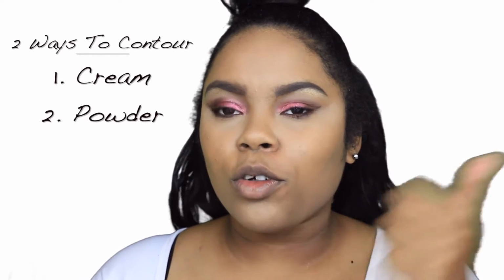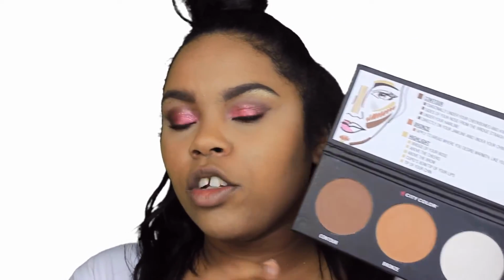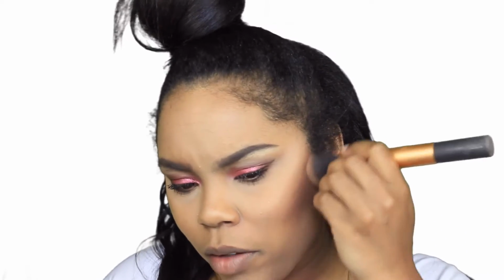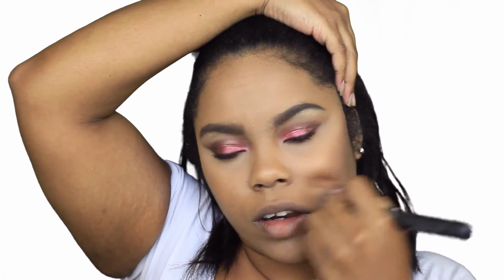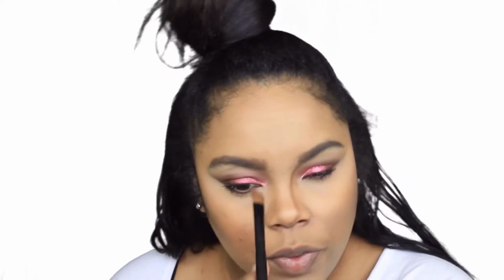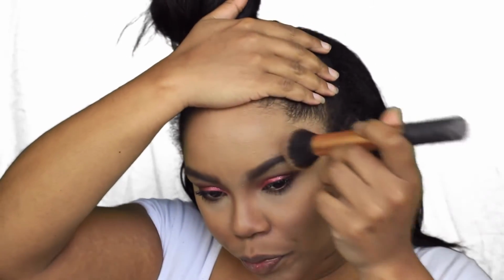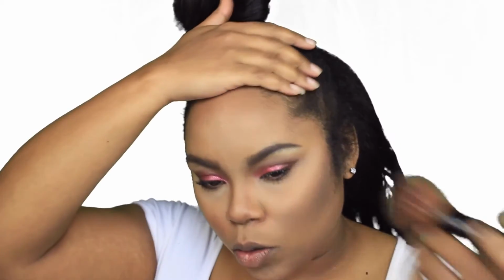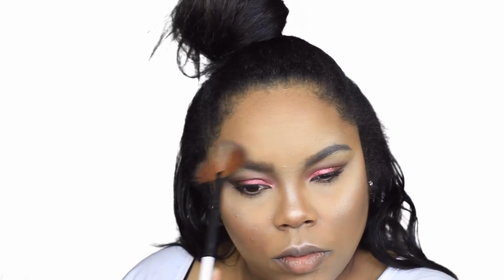Beginner How To: Contour & Highlight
Hi loves!!! Welcome to my beginner series in this series i'm going to show you one step in your beauty process. Today's video is on contouring and highlighting for beginners.

Join GrapeVine To Make Money Reviewing Products and Other Special Offers

Editing: iMovie and/or Final Cut Pro

XOXO,
Keevie